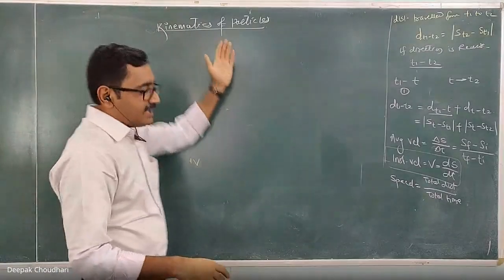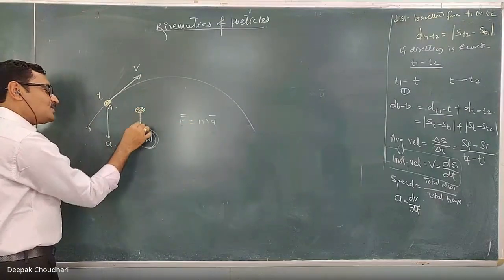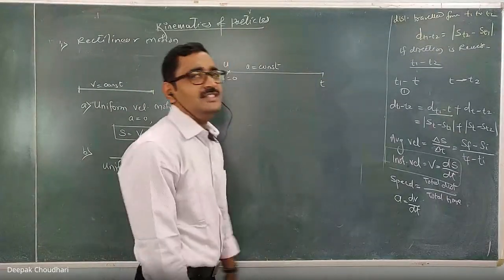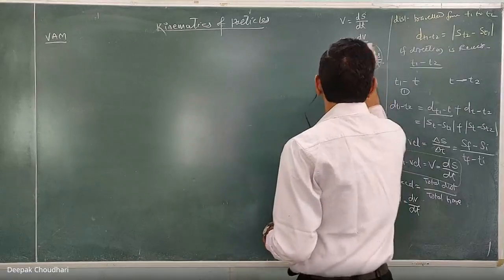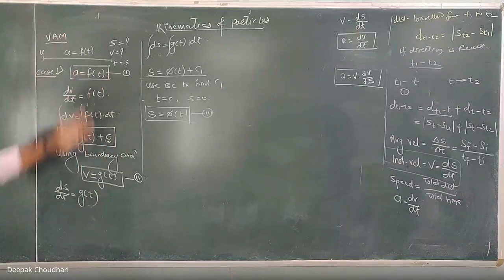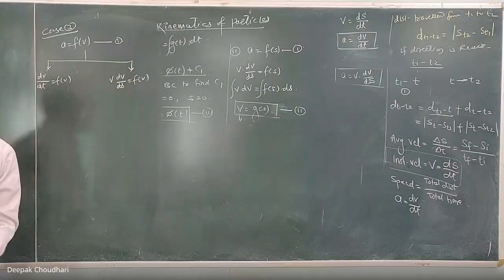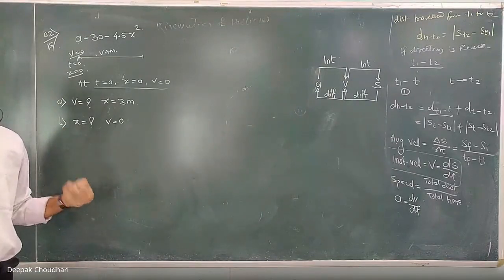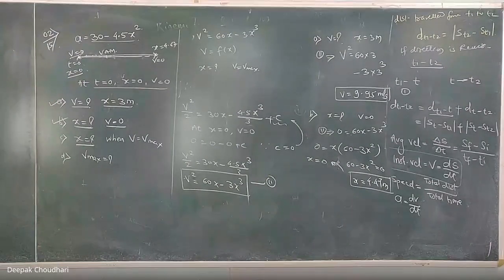Kinematics of Prticles Lect 2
This Video Lect contents Variable acceleration Motion Theory and Numericals